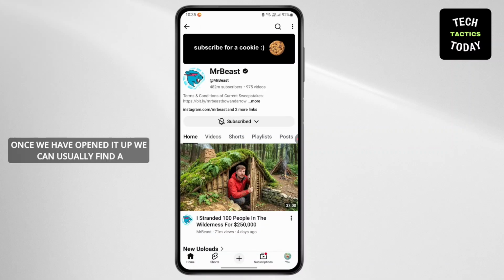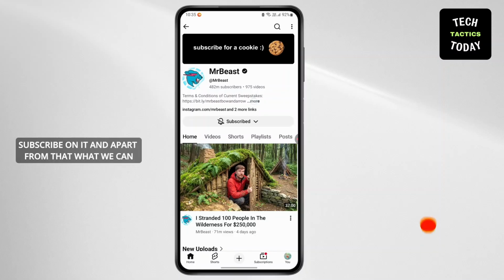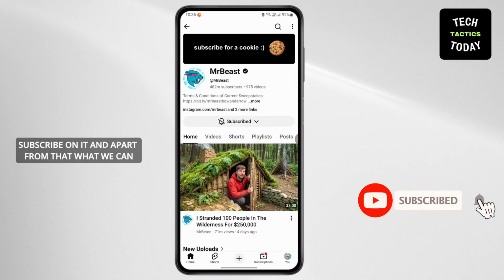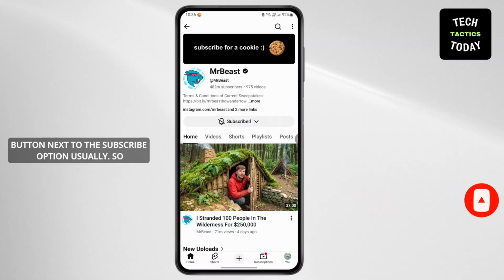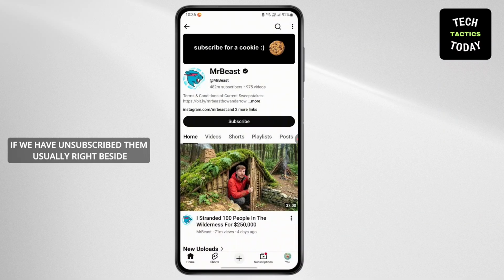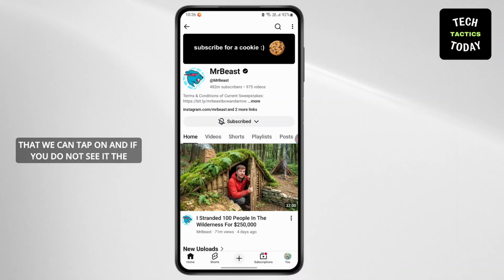How to Join Channel Membership on YouTube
Welcome to our step-by-step guide on “How to Join Channel Membership on YouTube”! If you want to support your favorite creators and unlock exclusive perks like badges, emojis, and members-only content, this video is for you. In this tutorial, we’ll show you how to join a YouTube channel membership on both mobile and desktop, what benefits you get, and how payments work.

Whether you're new to YouTube or just want to support creators in a better way, this guide will help you understand everything about channel memberships easily.

In this video, we will show:

How to join channel membership on YouTube (mobile)
How to join YouTube membership on PC or laptop
How to find the “Join” button on a channel
How YouTube channel membership payments work
How to cancel or manage your membership

What you'll learn:

How to support YouTube creators using membership
What perks you get in channel memberships
How to access members-only videos and posts
How to use badges and custom emojis
How to manage or upgrade your membership plan